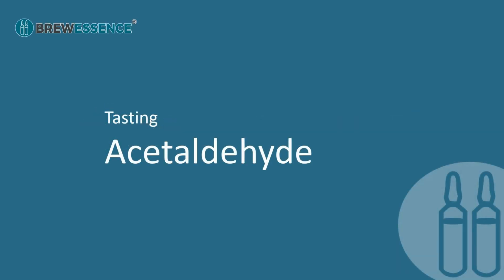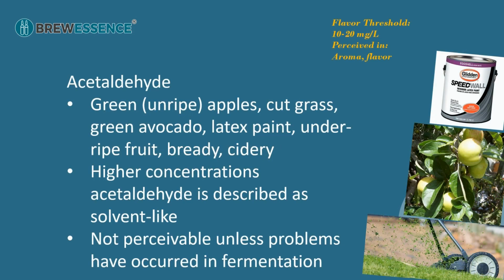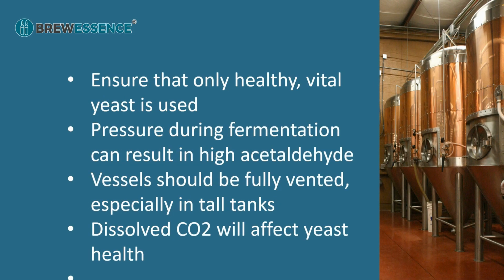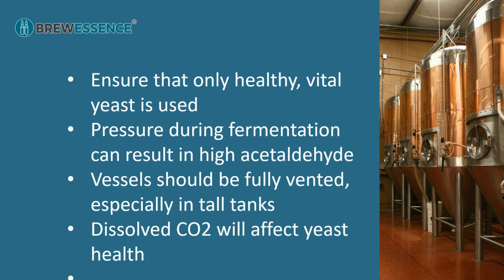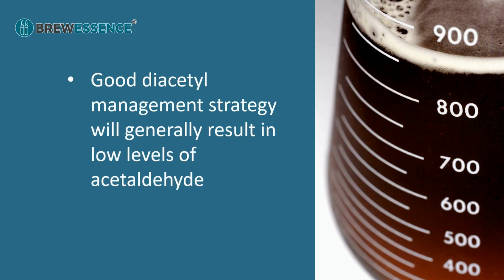Acetaldehyde flavor descriptions and origins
A description of the flavor and aroma of acetaldehyde as well as an overview of its production and control in brewing. Part of the BrewEssence Sensory Training kit reference library. Narrated by Keith Lemcke.